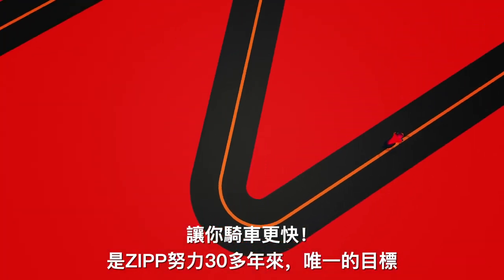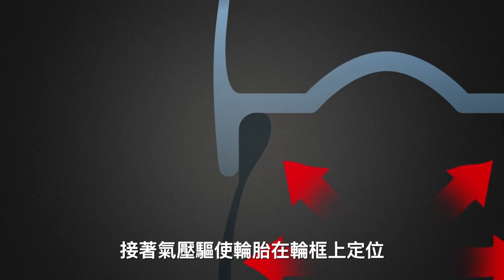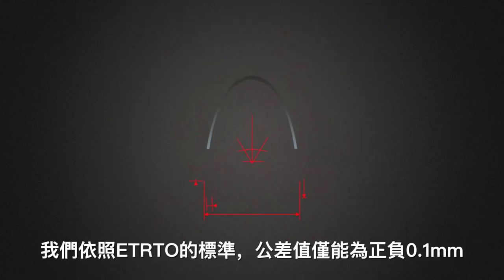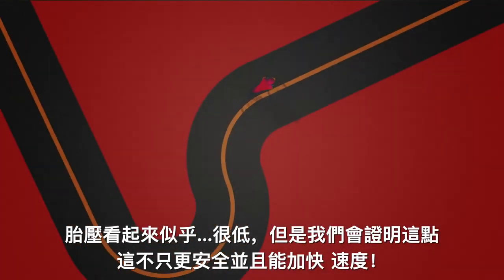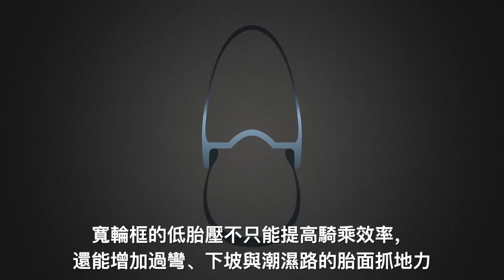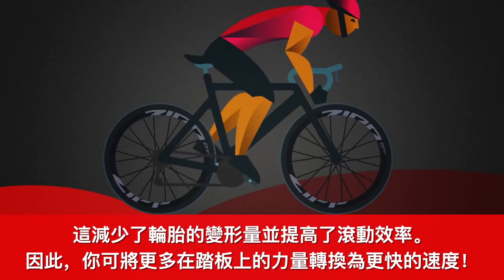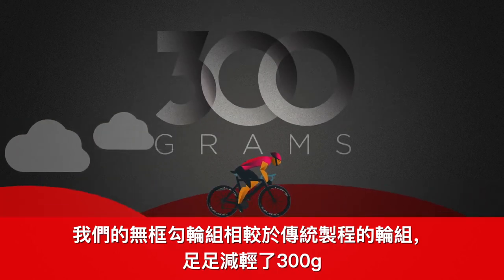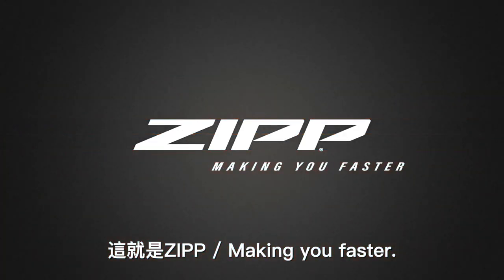三分鐘單車教室 - 公路車的新輪框設計? ZIPP說明什麼是Hookless無框勾輪圈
三分鐘單車教室 - 公路車的新輪框設計?

在輪組世界裡，有一群走火入魔的工程師，30年來都在研究怎樣能讓你騎車更快！也因此不知道是幾連霸的方式，在Kona邀請賽裡獲得最多職業/頂尖業餘車手的欽點選用。

在2021發售的ZIPP 303系列：
303 S303 FIRECREST
都已開始採用Hookless無框勾技術，想體驗次世代新輪組技術，開啟更舒適快速的騎乘體驗嗎？ BIKEfun目前有現貨喔！ :P(等好久才能分到貨...)

BIKEfun blog完整介紹：
[輪組特寫] ZIPP 自行車的速度武器！簡介與價格

Ride bike, have fun!
BIKEfun Cycle Shop